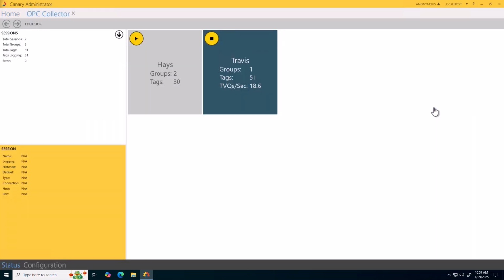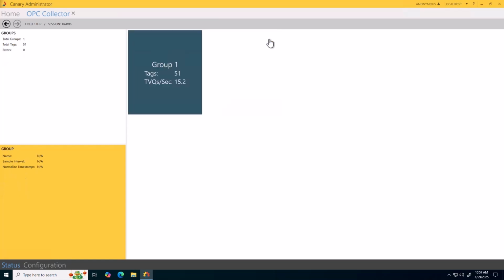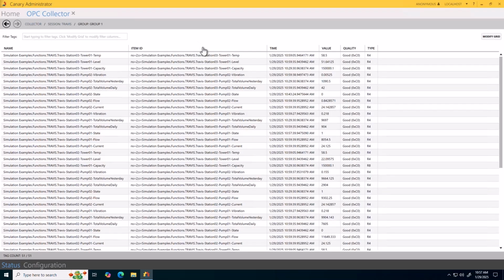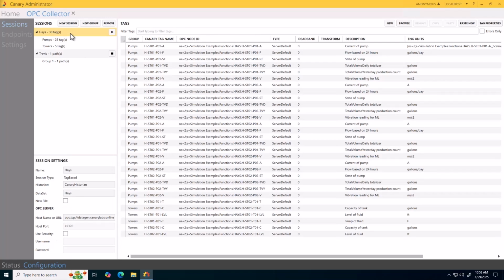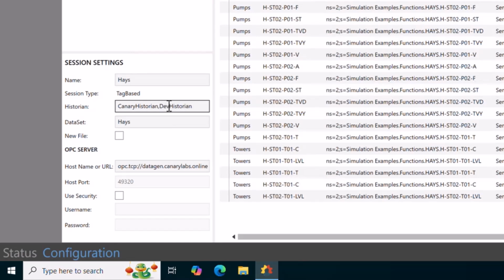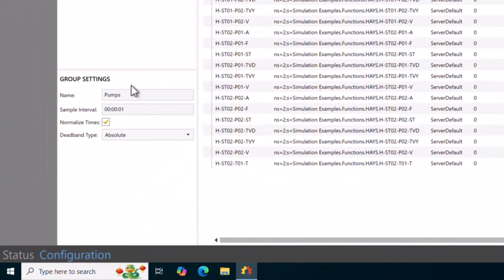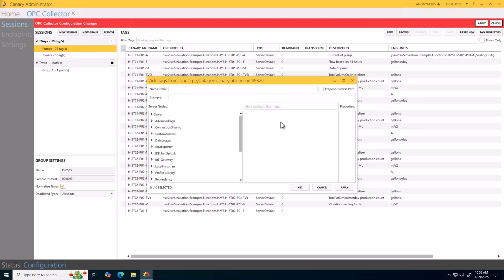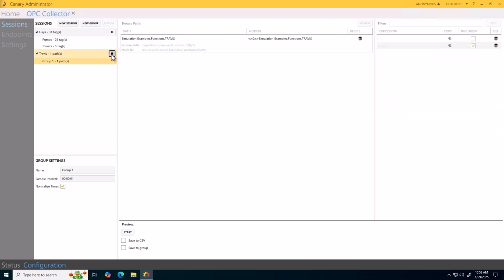OPC Collector Tile - Canary Admin 12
In this video, we take a close look at the OPC Collector Tile in Canary, used for collecting data from OPC UA servers (note: for OPC DA, use the Logger Admin instead).

🔍 What’s Covered:
    - Understanding the status screen and session tiles (active vs. inactive)
    - Starting/stopping sessions and navigating to group and tag-level details
    - Setting sample intervals per group and organizing tags
    - Monitoring live tag updates with timestamp, value, and quality

🛠️ Configuration Highlights:
    - Creating and modifying sessions and groups
    - Defining data destinations and Historian DataSets
    - Connecting to OPC UA servers securely using host/port and certificates
    - Choosing between tag-based vs. path-based sessions
    - Using deadbands, timestamp normalization, and filters to control what data is collected